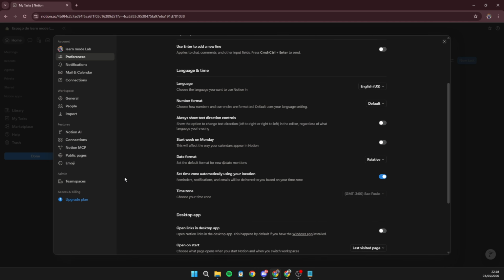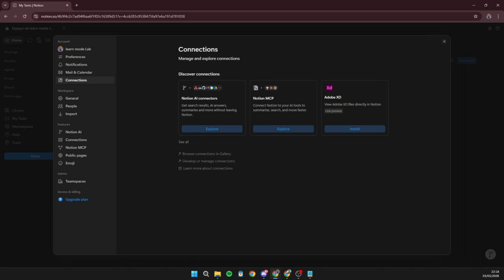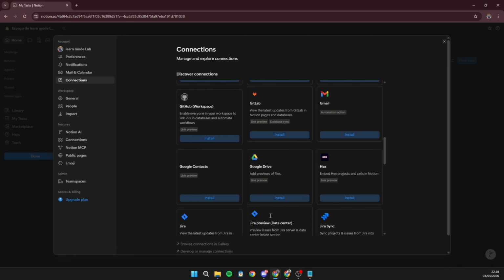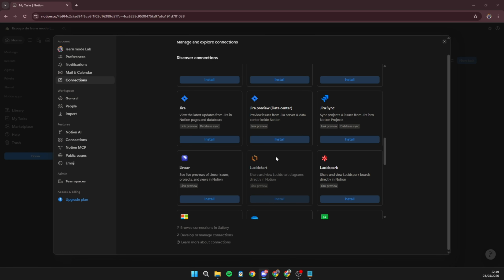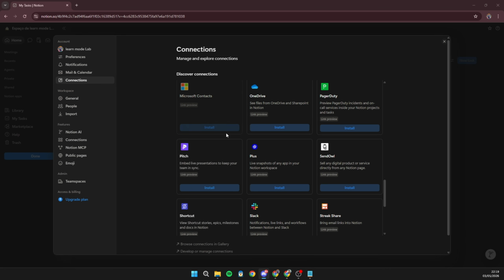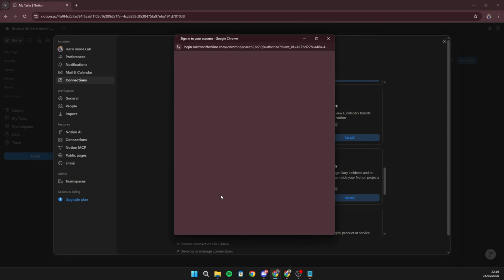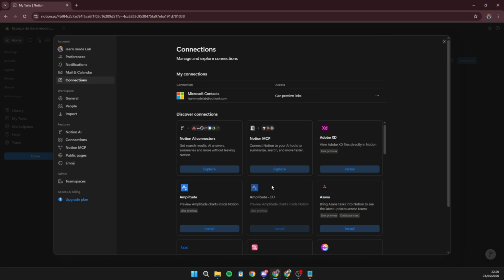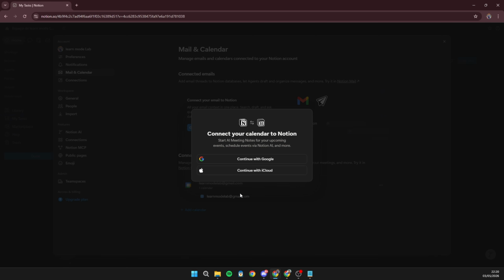HOW TO ADD OUTLOOK CALENDAR TO NOTION (STEP-BY-STEP GUIDE 2026)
How to add Outlook Calendar to Notion in 2026.

In this step-by-step tutorial, you’ll learn how to connect and add your Outlook Calendar to Notion for better productivity and scheduling. This beginner-friendly guide covers different ways to sync Outlook Calendar with Notion and manage your events in one workspace.

In this video, you’ll learn:

How to connect Outlook Calendar to Notion

How to sync Microsoft Outlook with Notion

How to embed Outlook Calendar inside Notion

How to manage events and schedules in Notion

How to use Notion calendar integrations

How to automate Outlook and Notion workflows

How to fix Outlook Calendar sync issues

Common Notion integration problems and how to fix them

This tutorial is beginner-friendly and perfect for students, professionals, and teams using Outlook and Notion for productivity.